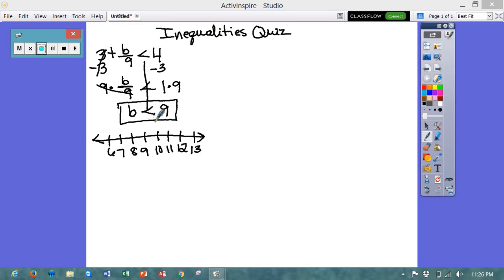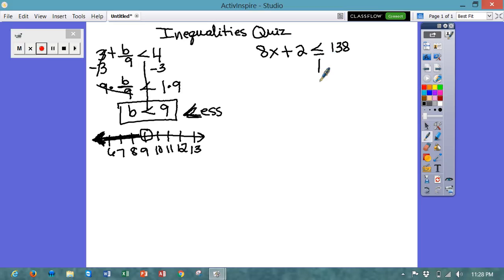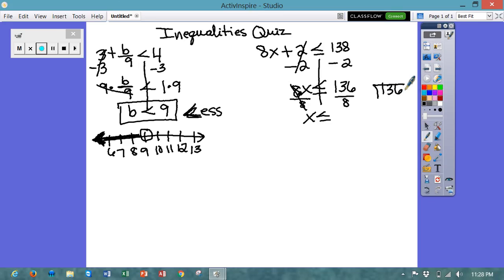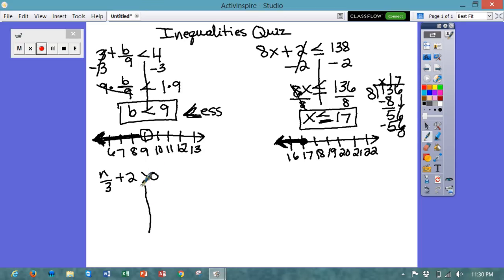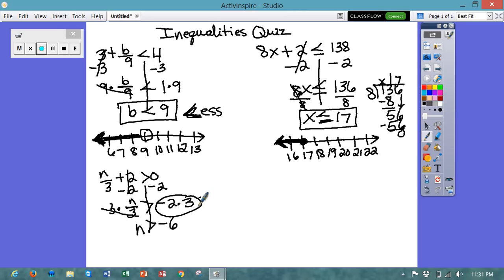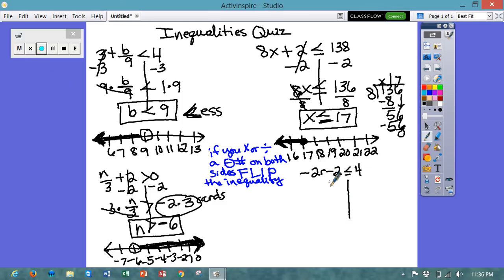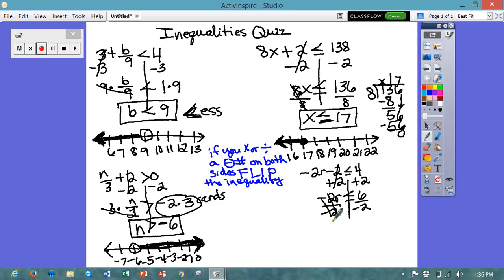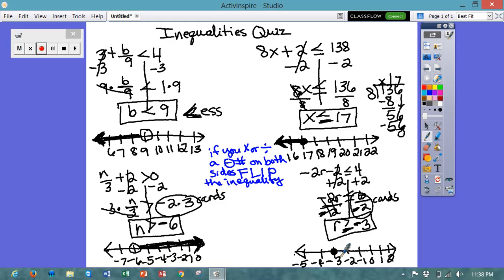CR Inequalities Quiz Corrections